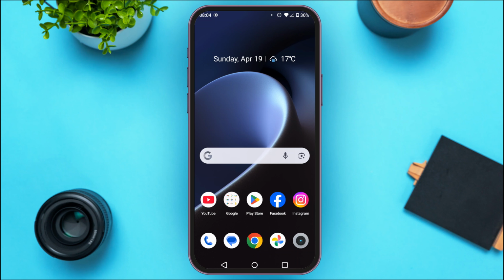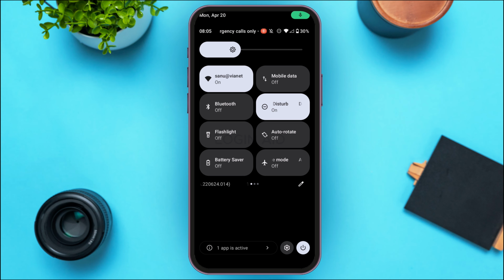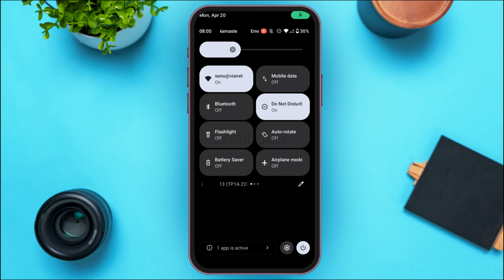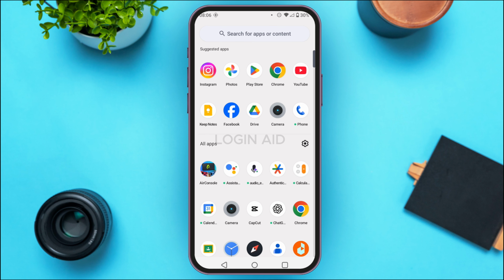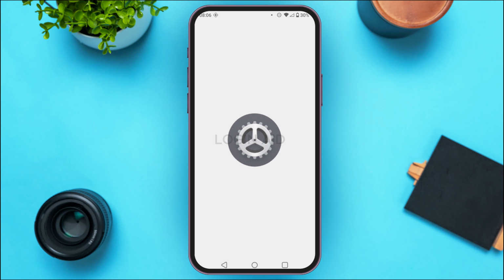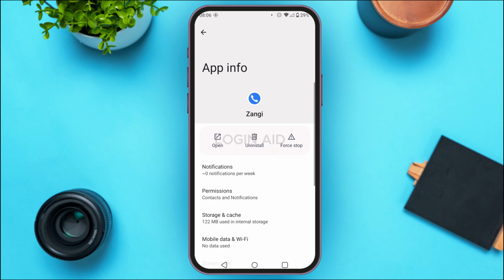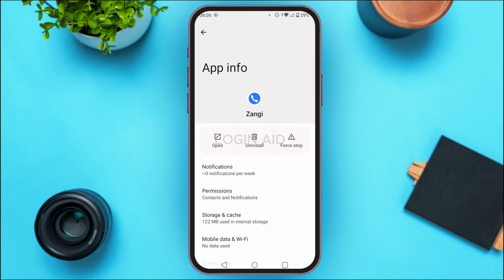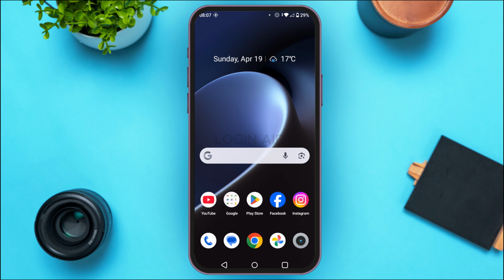How To Fix Zangi App Network Problem | Zangi App "Waiting For Network" Issue Fix 2026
Network problems in the Zangi app arise due to various reasons. The common ones being weak WiFi, unupdated app version, not clearing cache memory, etc.
In this tutorial you'll learn how to fix Zangi app network problem, Zangi app" "Waiting for network" error, Zangi app login issues, and solving call and messaging problems in the Zangi app.